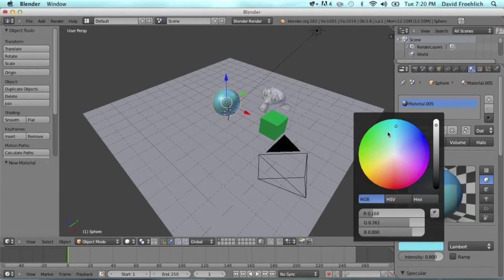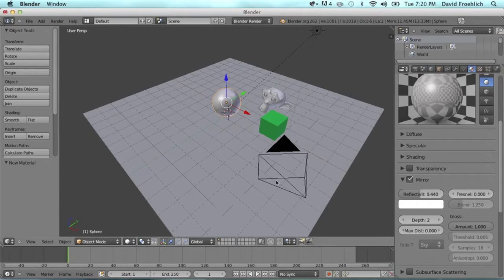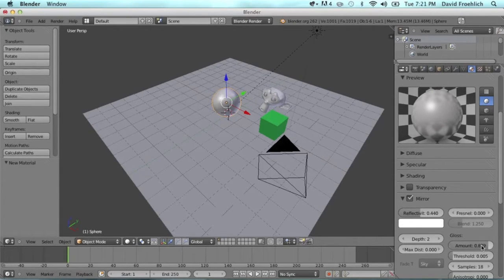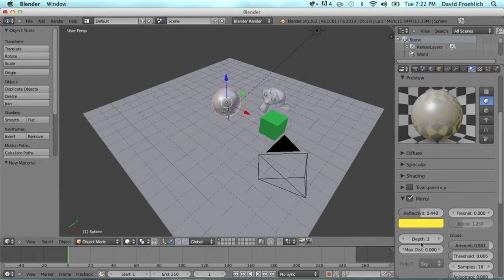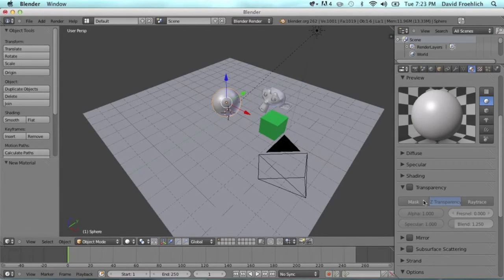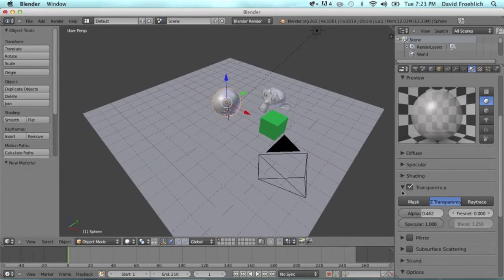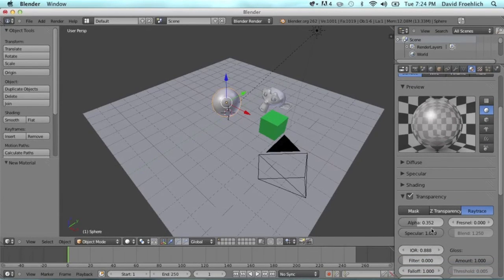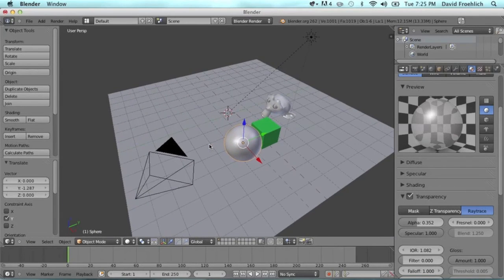Blender material effects tutorial